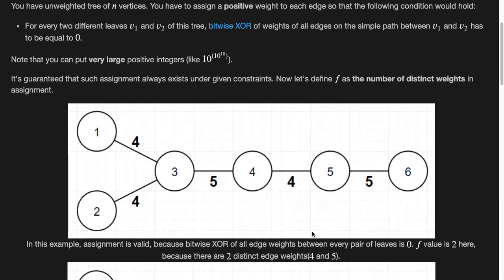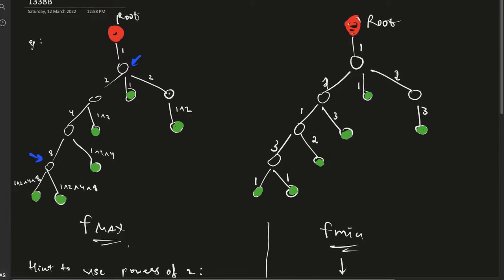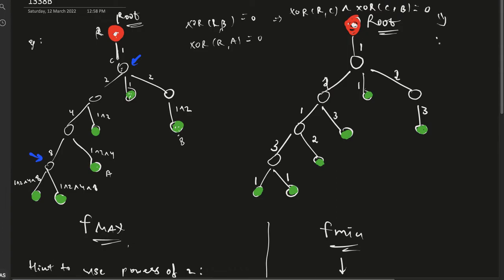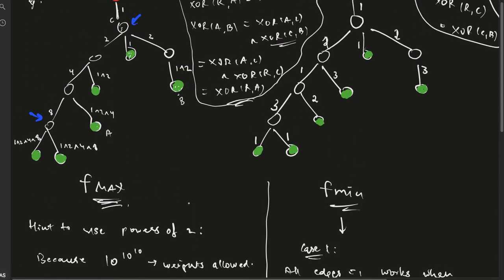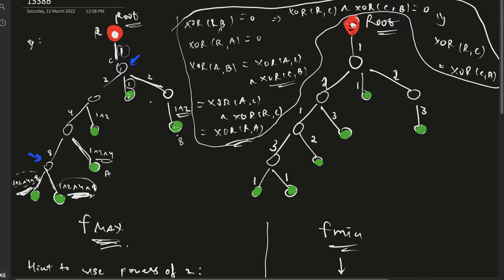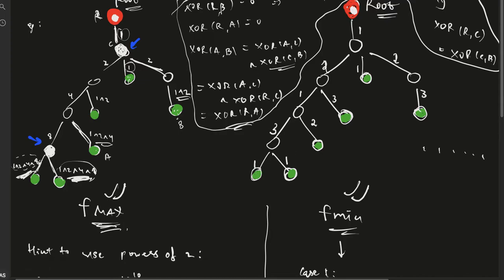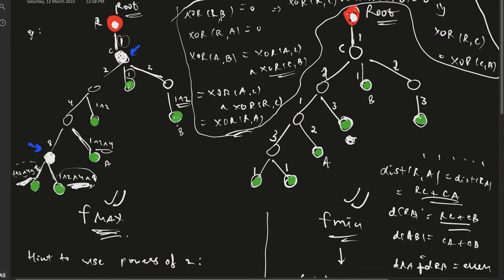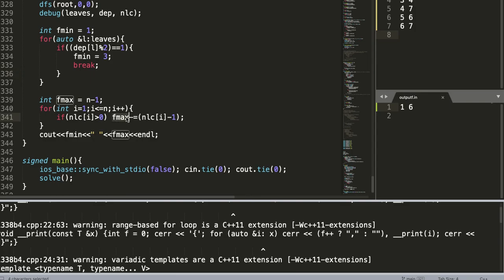Codeforces Round 633 - Div1B - 1338B - Edge Weight Assignment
XOR of paths on trees